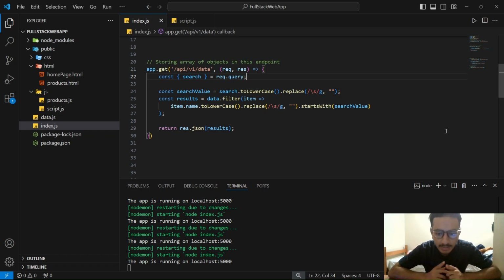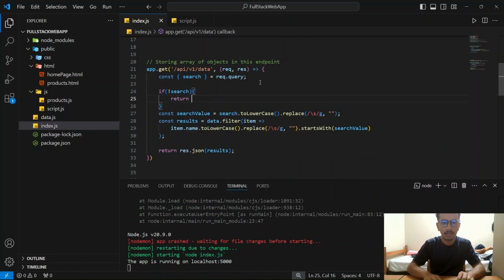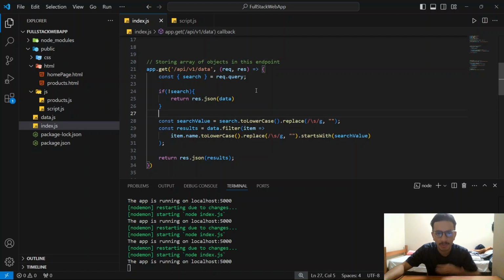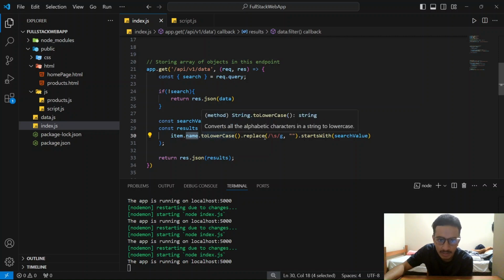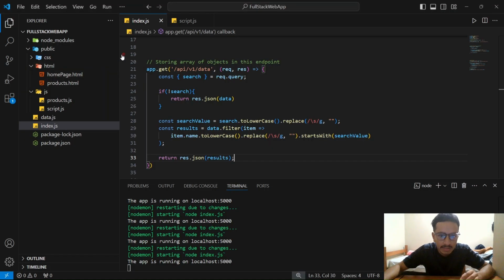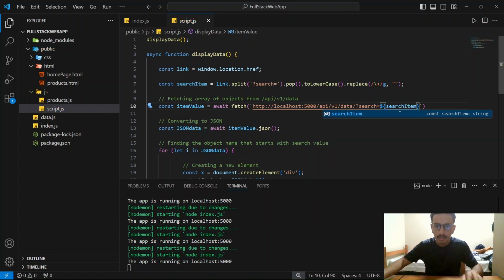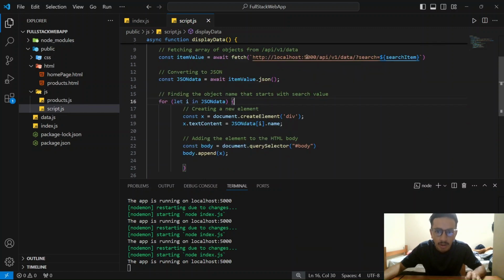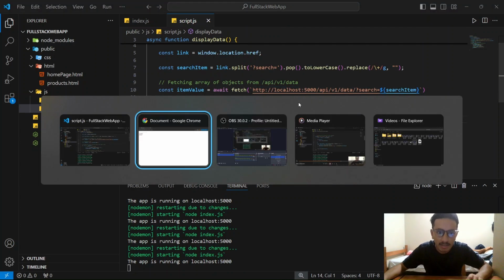Implementing Search Filter through the Backend | To The Point | EP 10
We are implementing a search feature that filters out object data through the backend.